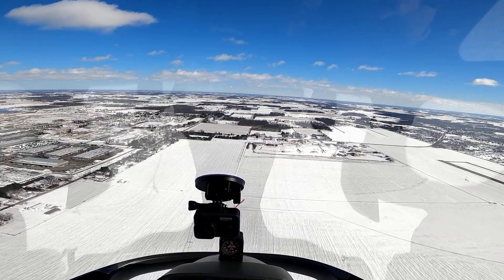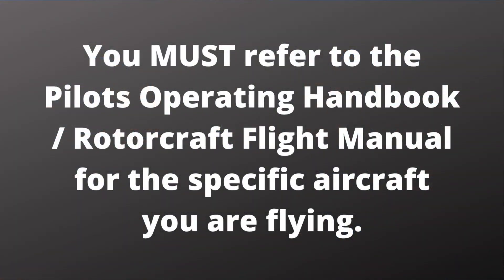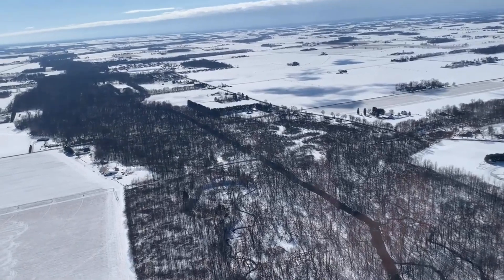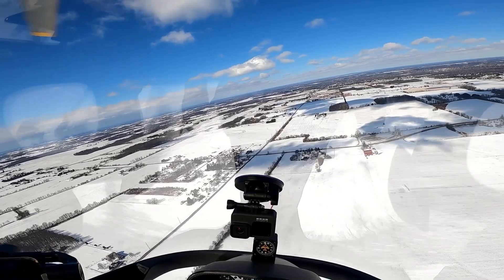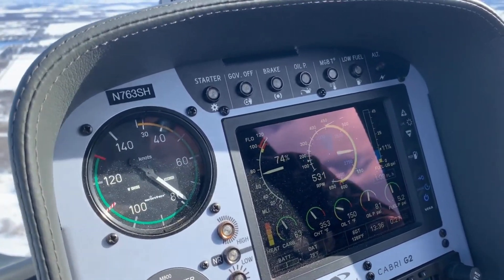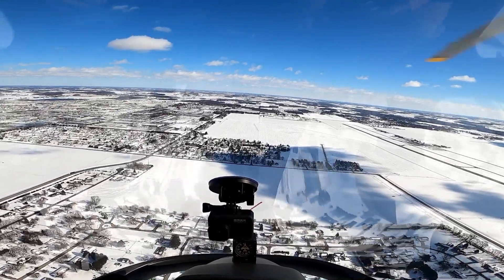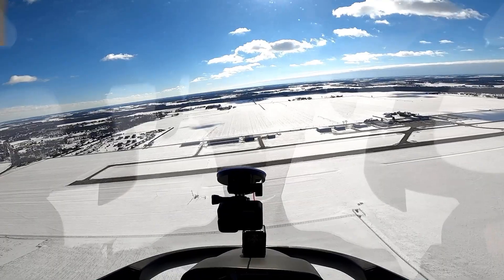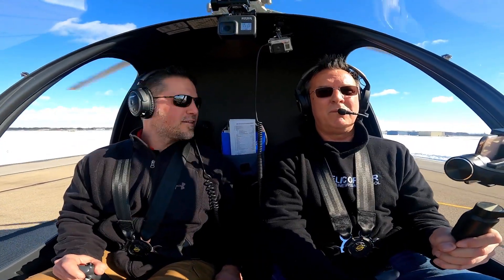EP 28 Autorotation Engine Failure Practice 180 with two 90 turns